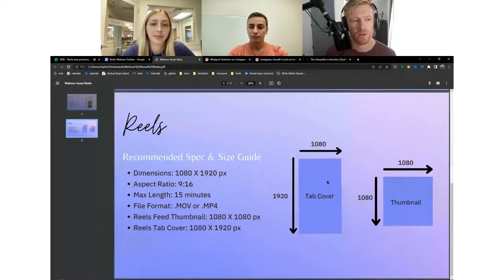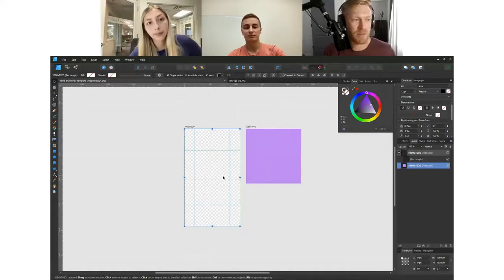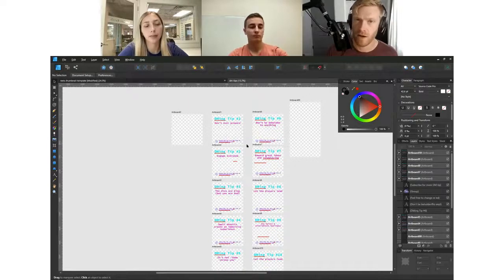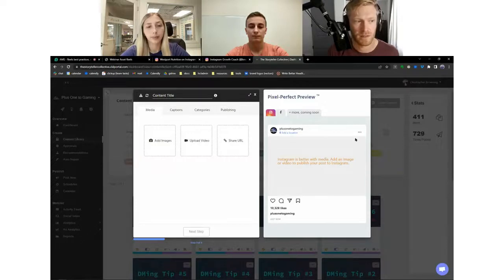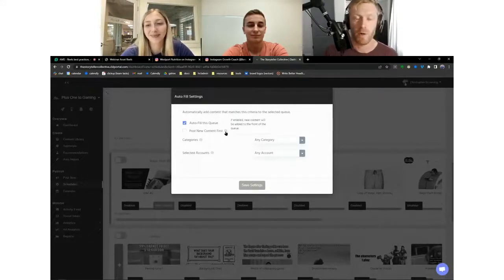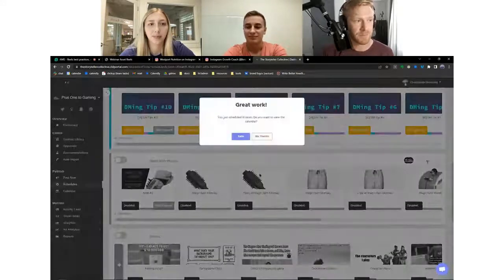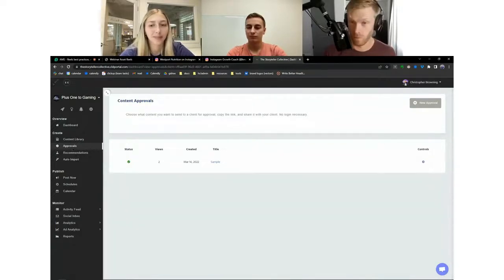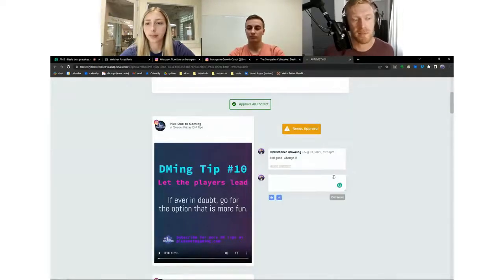Reels Best Practices, Workflows, & Strategies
On this special episode of the Agency Mastery Series - Cloud Campaign's own content marketers, Chris and Mya, reflect on recent Instagram video changes, best practices, strategies, and more.

Cloud Campaign helps you build a thriving marketing agency with powerful, brandable, scalable social media management software and five-star support dedicated to your business's success.

Questions on how Cloud Campaign can work for your agency's specific needs?